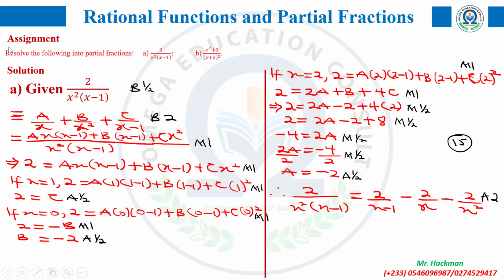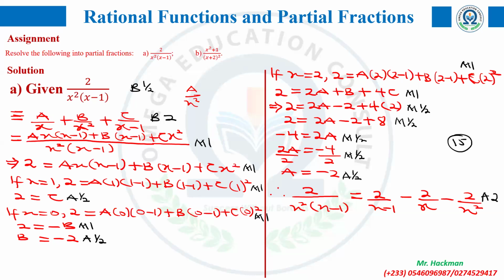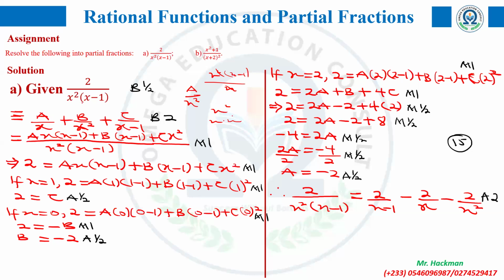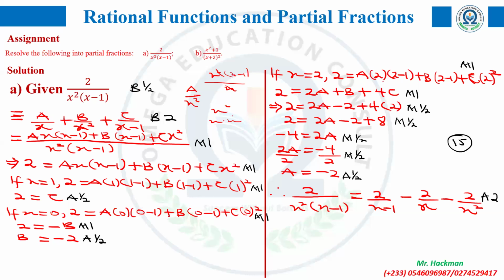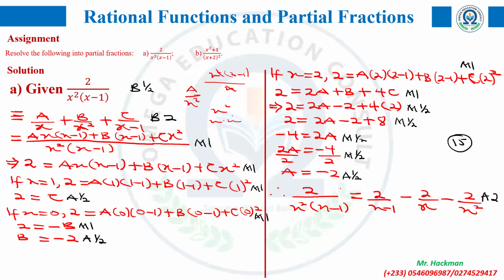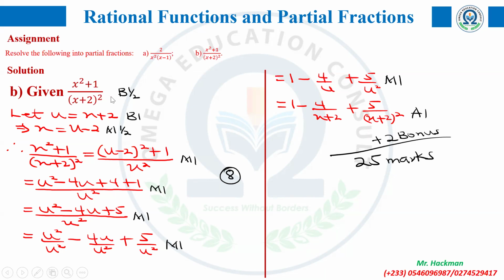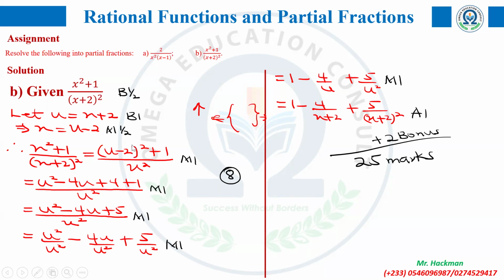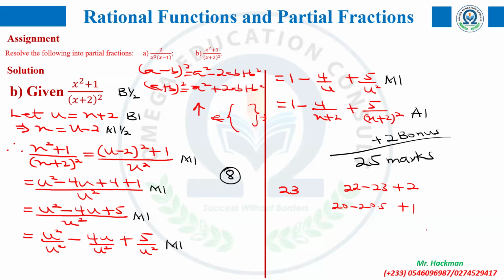RATIONAL FUNCTIONS AND PARTIAL FRACTIONS: Solution to Lesson 3 assignment (Marking Scheme)